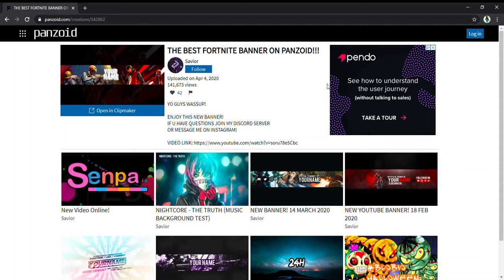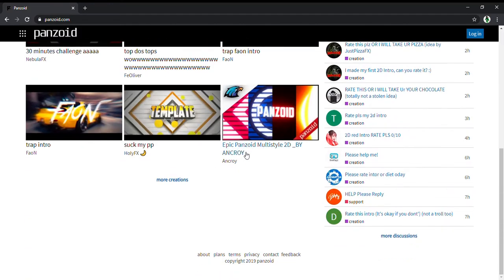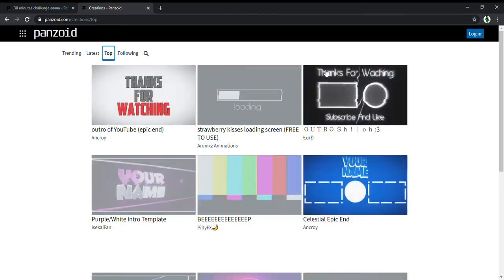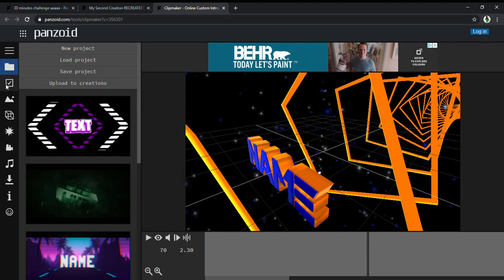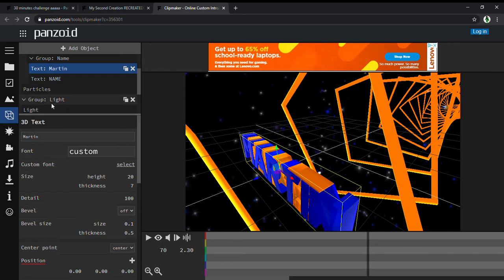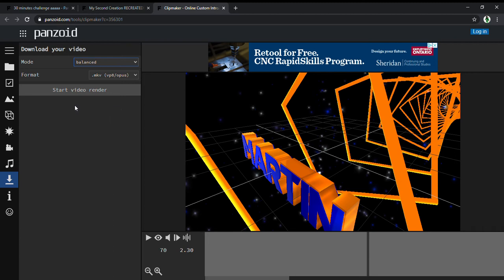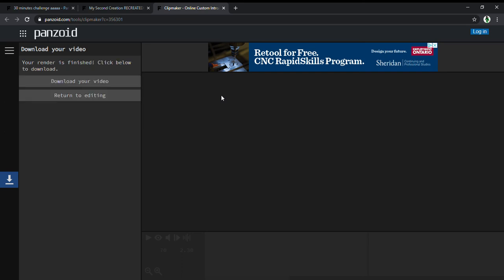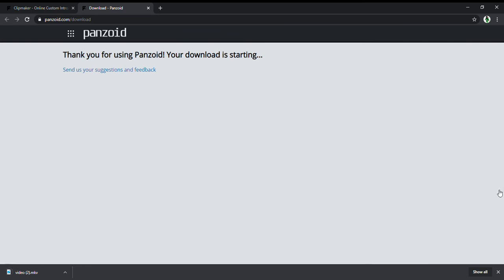How to make YouTube intro for free - MartinSq Gaming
Hi guys👋  It's Martin and my let's play channel - MartinSq Gaming! I love recording 📷 videos with my friends and share them with my amazing subscribers from all over the world!🌍

I am back with another video! In this episode I'll show you how to make Youtube intro video for free.